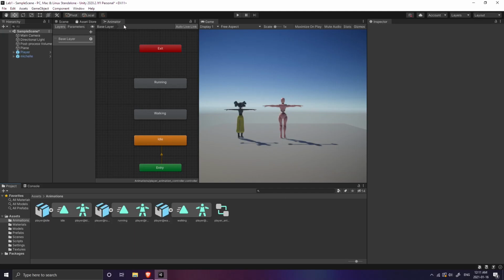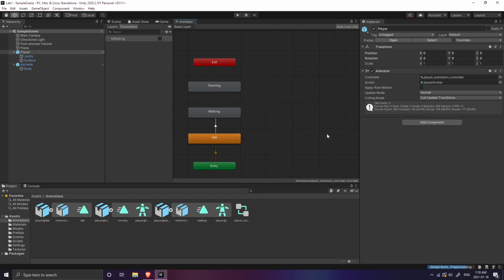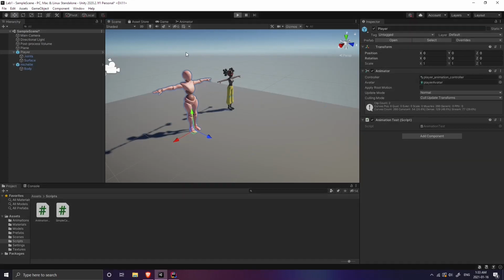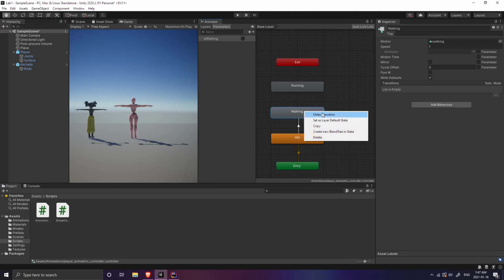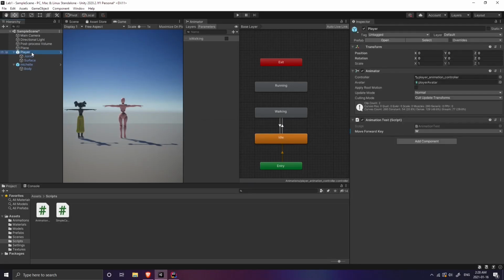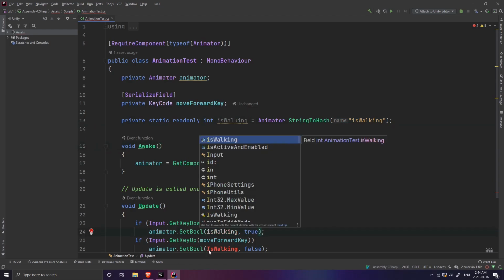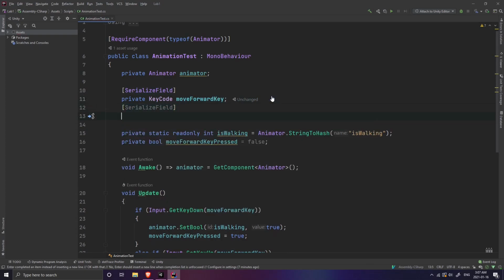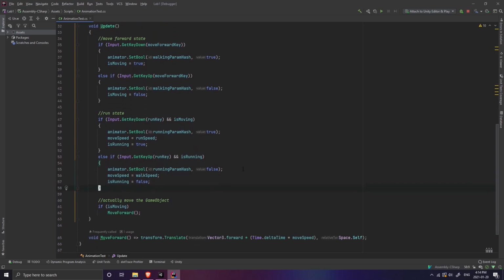Lab 1: Using the Animator and Scripting